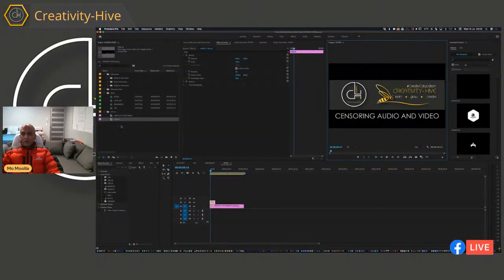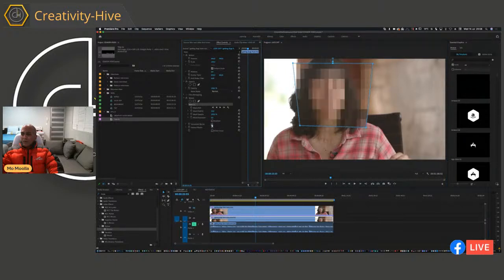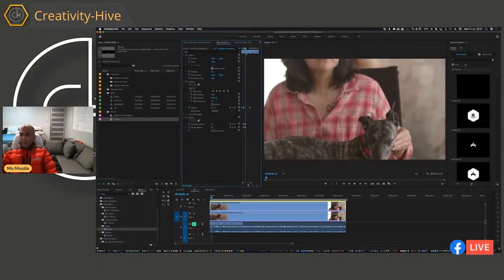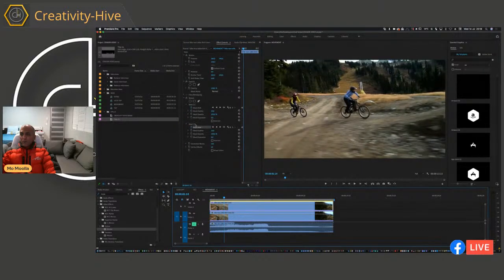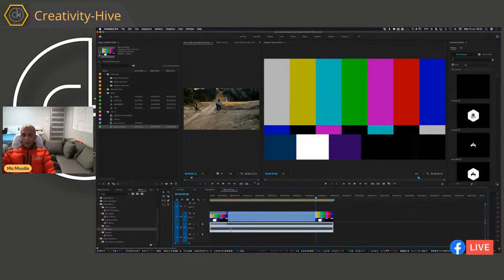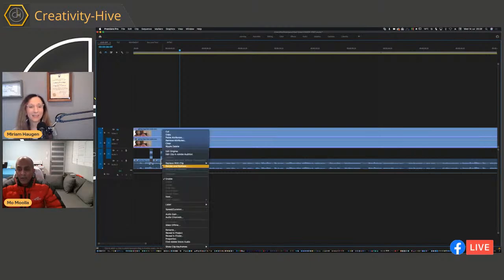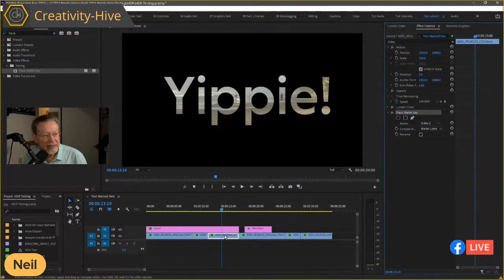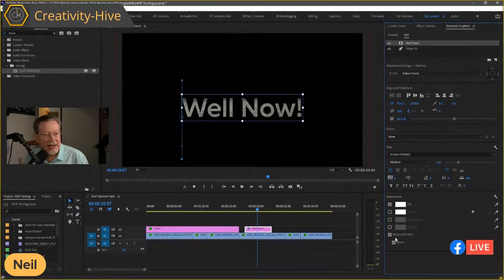Premiere Pro Secrets from Neil and Mo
Learn some cool tricks you can bring into your Premiere Pro workflow right now! Mo shows us how to censor sensitive information from your videos using Premiere Pro by pixelating a face, logo etc, as well as how to "bleep" words you may not want in your finished video.

Neil shows us how to reveal video through text. blendmodes essential graphics